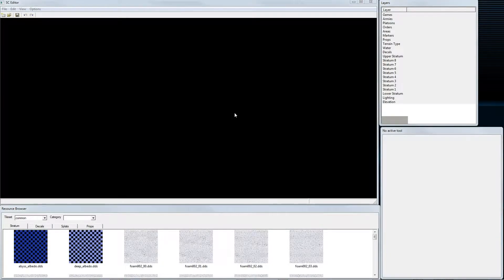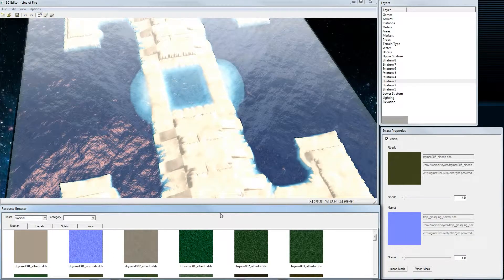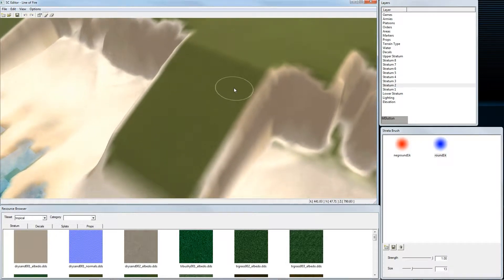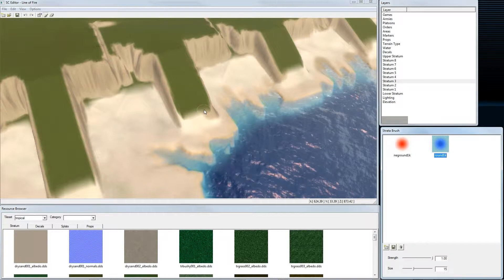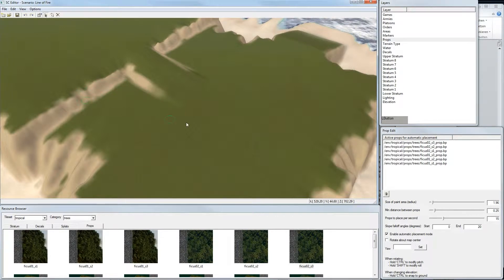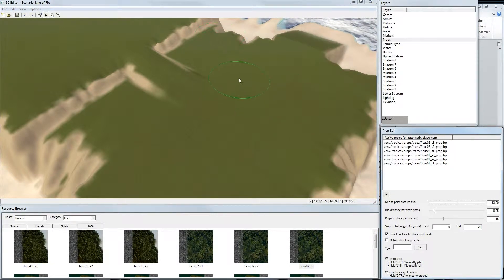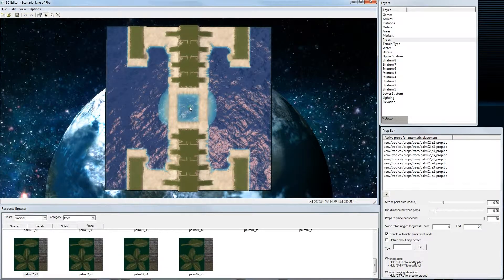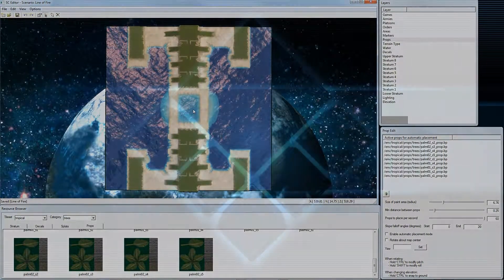Creating a Map for Supreme Commander: Forged Alliance - Part 5 - Adding Textures & Props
How to create a Map for Supreme Commander: Forged Alliance with AI support
Tutorial Part 5:

Supcom Editor

Adding Textures and using our generated Masks
Adding Props like trees, stones and rocks